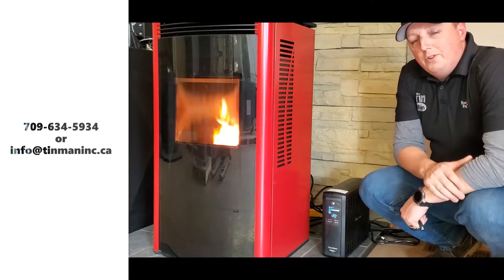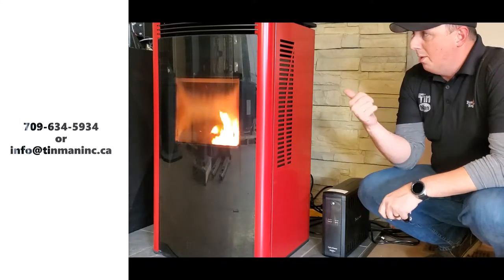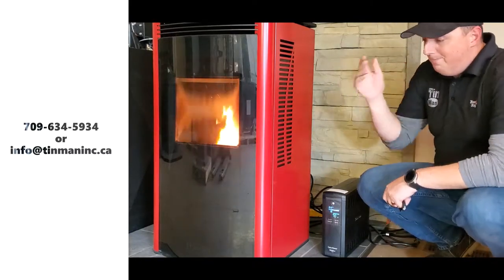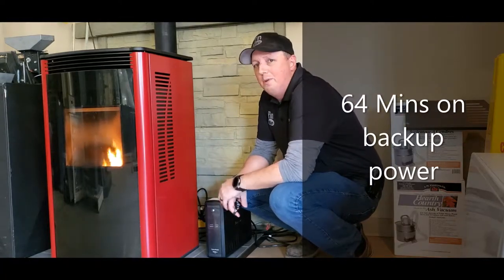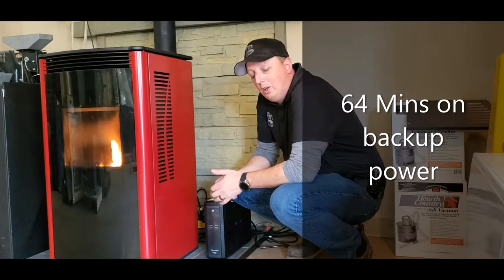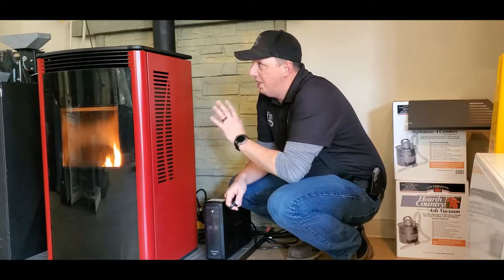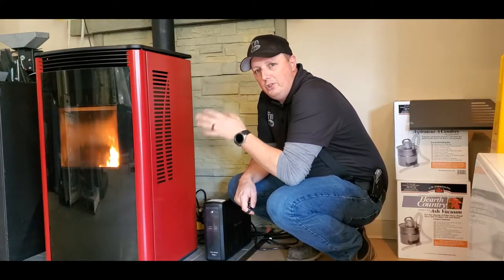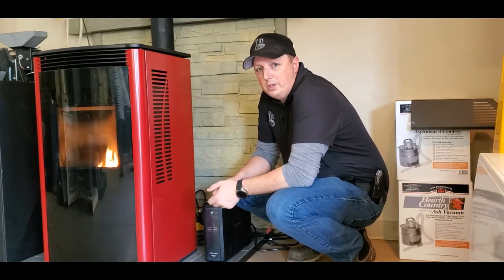Harman Allure and CyberPower 1500 Backup Test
A customer purchased one of these backups online and asked if we would test it for him. Have a look and see what we found out.